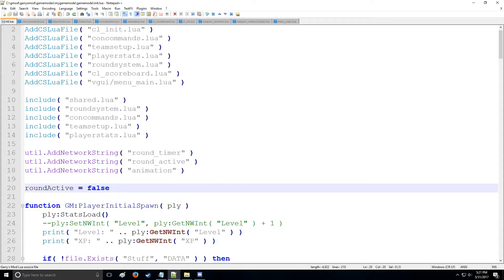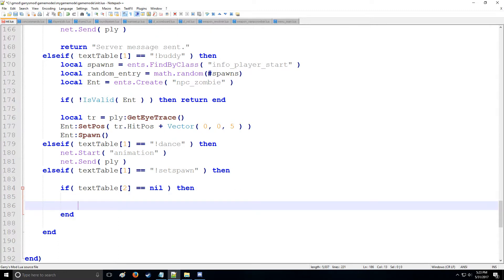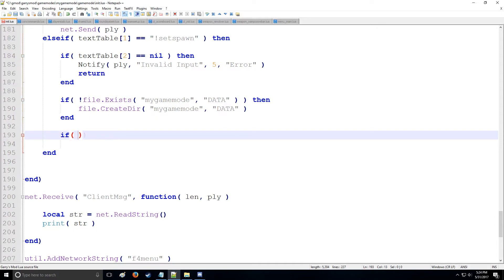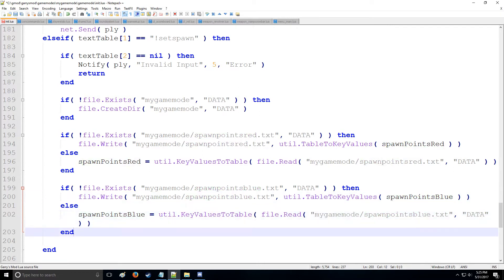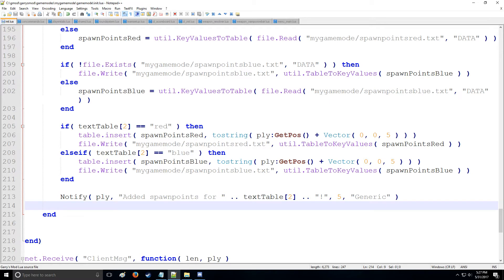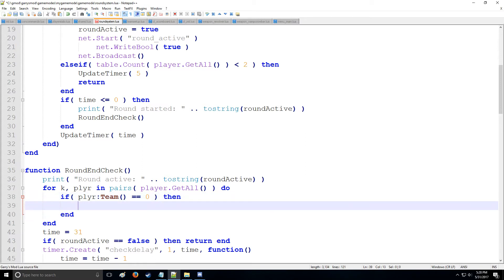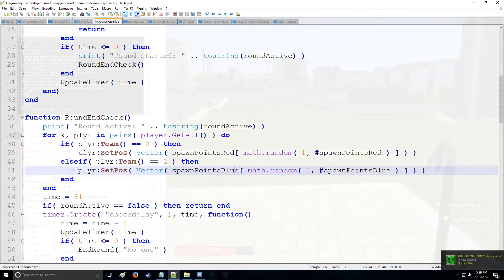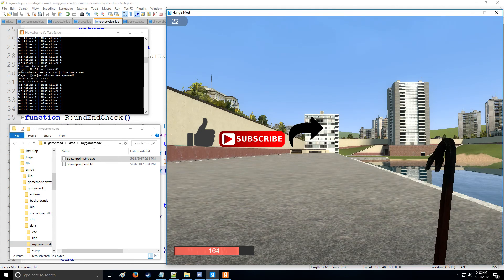[Gmod] Lua Tutorial 26: In-game Spawnpoints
In this video you will learn:
-How to make a spawnpoint system
-How to make that spawnpoint system usable in game.